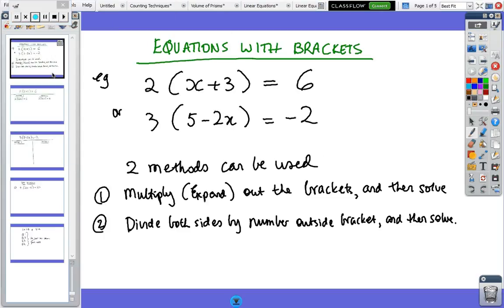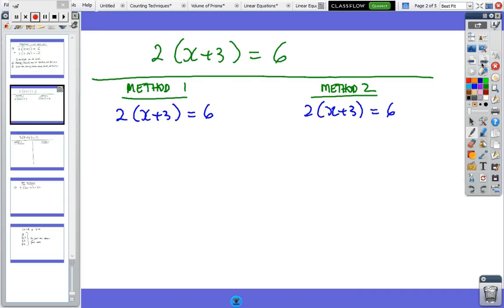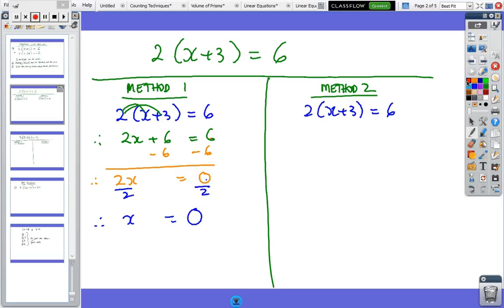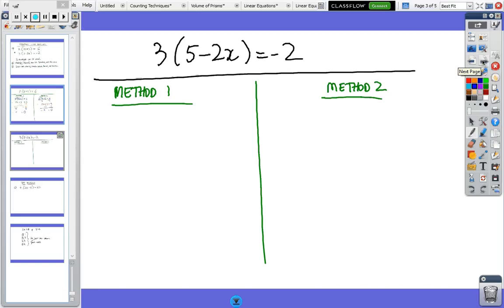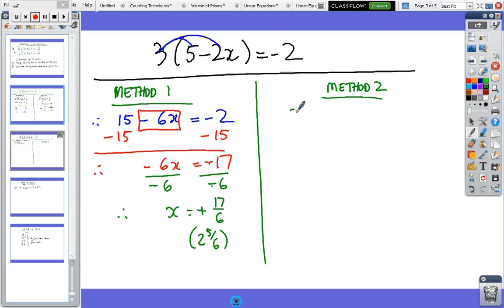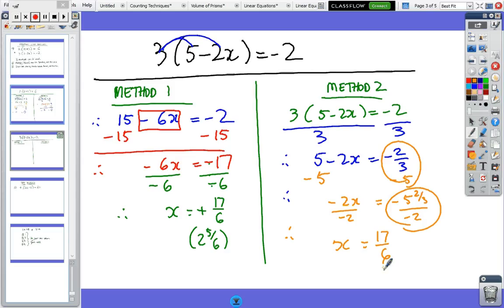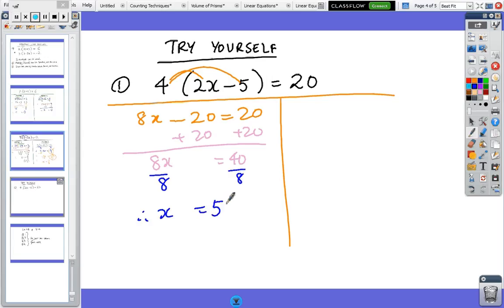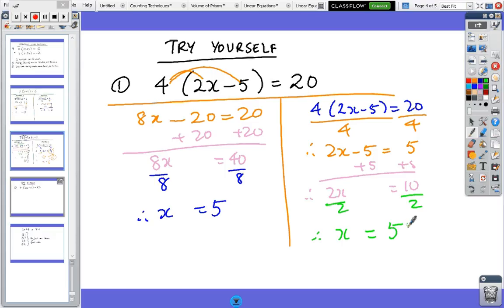Linear Equations 3- brackets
Year 9: Linear Equations 3- brackets